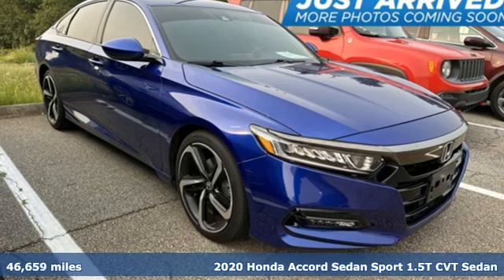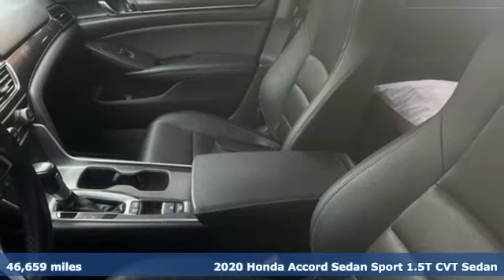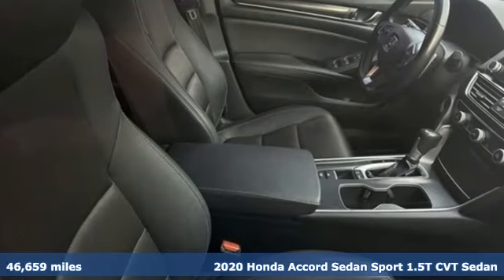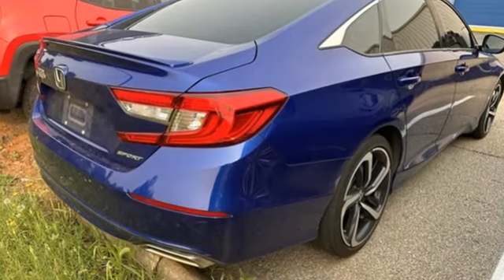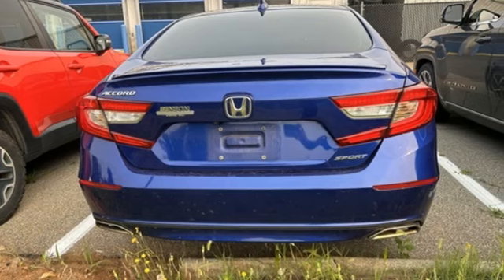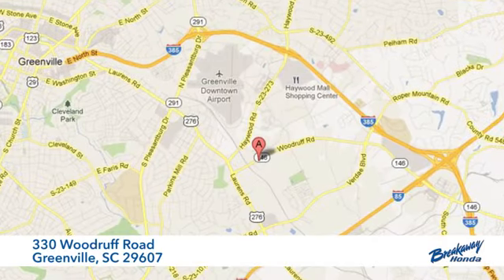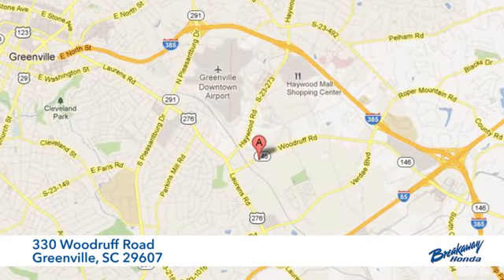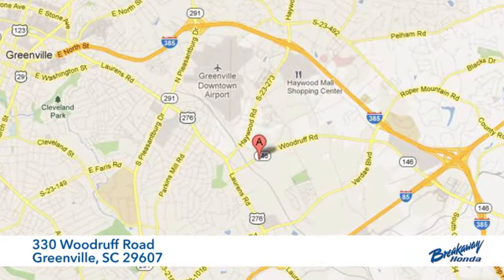Used 2020 Honda Accord Greenville SC Easley, SC 231434B - SOLD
Year: 2020
Make: Honda
Model: Accord
Trim: Sport
Engine: 1.5T I4 DOHC 16V Turbocharged VTEC
Transmission: CVT
Color: Blue
Mileage: 46659
Stock #: 231434B
VIN: 1HGCV1F32LA101546
***New arrival at Fred Anderson Honda, more information and photographs coming soon!*** Please note, the information may not be accurate as we have not put the vehicle through service yet.

Address:
330 Woodruff Road